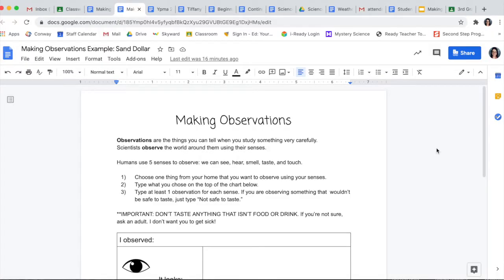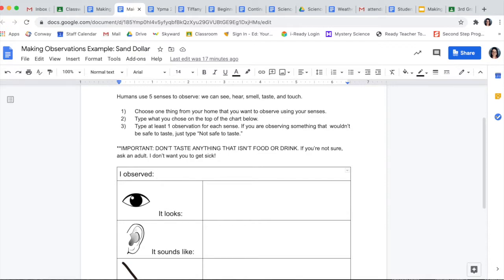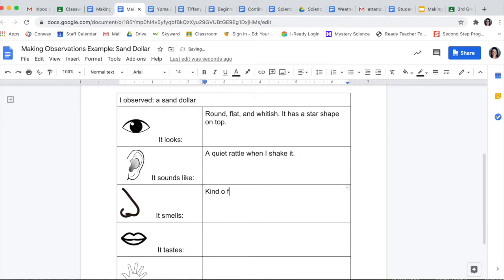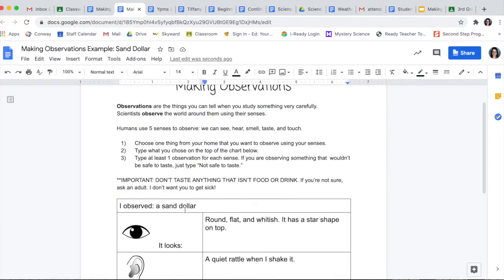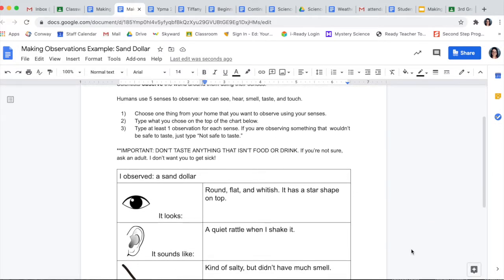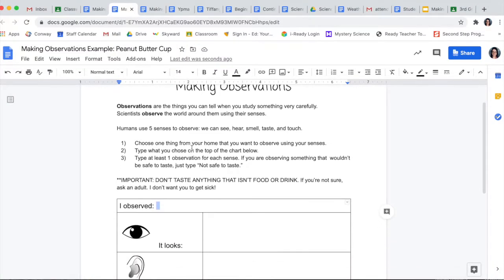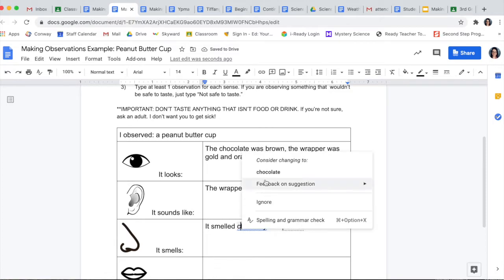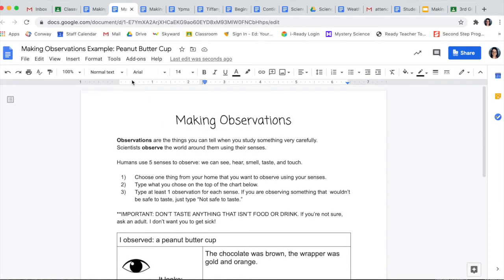Making Observations Using Your 5 Senses